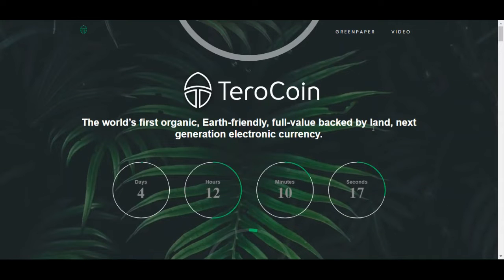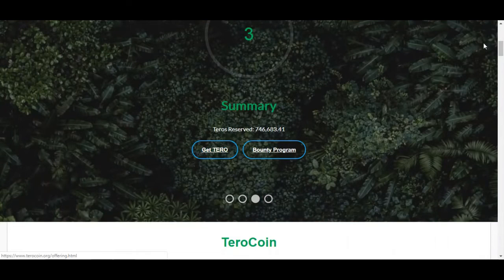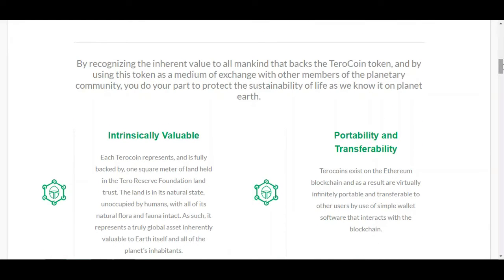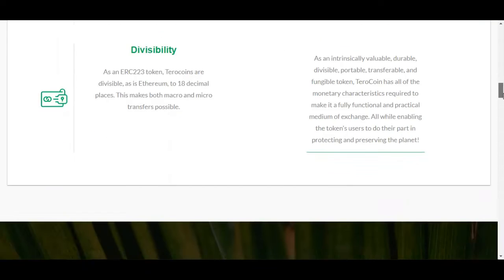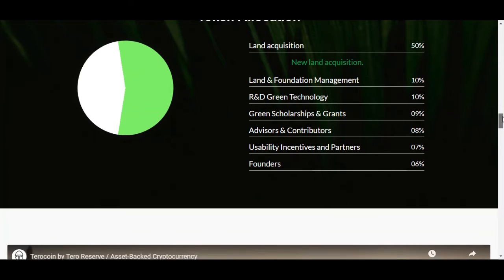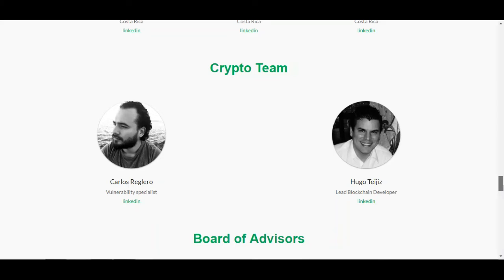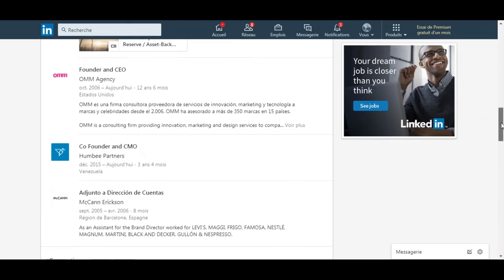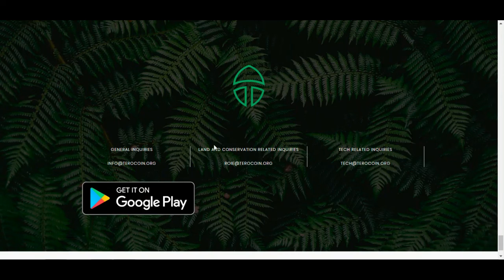TeroCoin - First Earth-Friendly Cryptocurrency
bounty0x username : arezkidz3

Terocoin (or "TERO") is the first Earth-friendly, fully asset-backed cryptocurrency that recognizes and tokenizes the planet's most fundamental resource: its land with its accompanying oxygen-generating natural vegetation and wildlife in its own natural habitat.